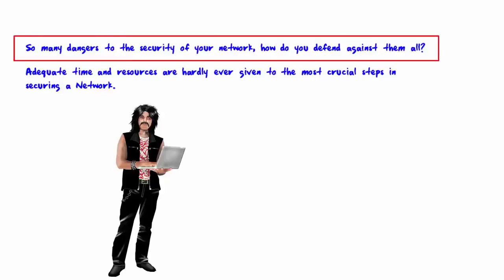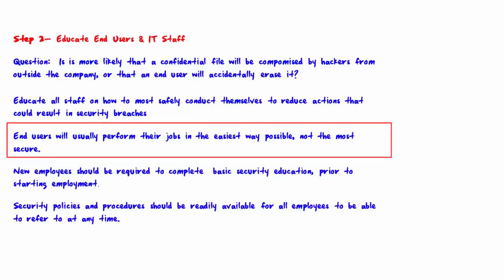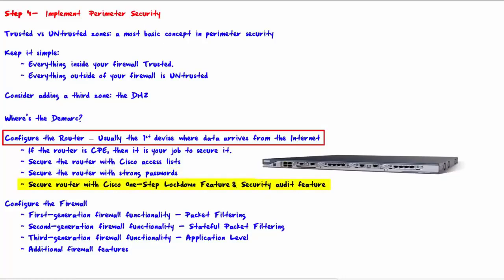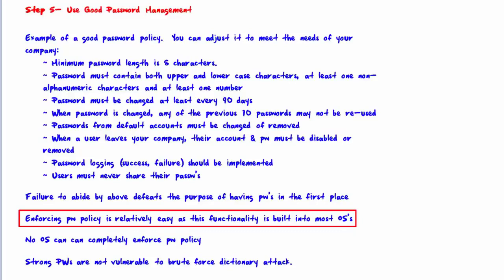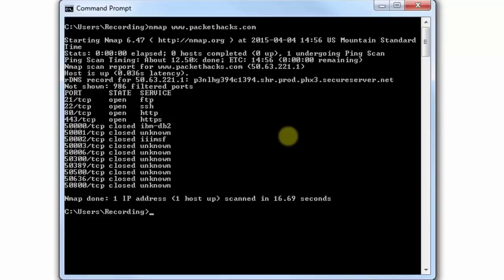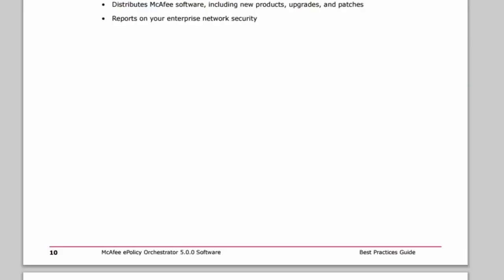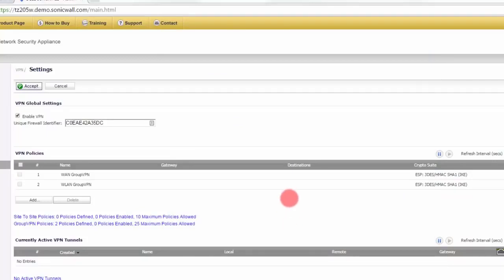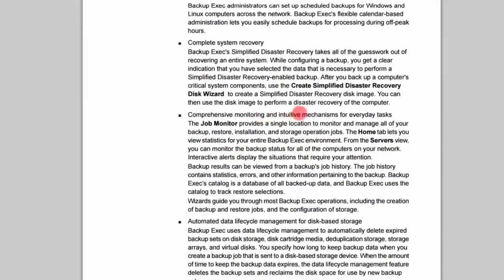Cybersecurity for beginners Network Security Practical Course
In this complete cybersecurity course you will learn everything you need in order to understand cyber security in depth. You will learn all the terminology related to cyber security. Which is very crucial in the field of IT security. You will explore about network security and will see how to perform various task in order to strengthen network security.

Topics covered:
          Cyber Security Class: 1 Introduction.  Learn Internet Security.
          Cyber Security Class: 2 Basic Concepts. Learn Internet Security.
          Cyber Security Class: 3 Security Policy. Learn Internet Security.
          Cyber Security Class: 4 Educate End Users. Learn Internet Security.
          Cyber Security Class: 5 Physical Security. Learn Internet Security.
          Cyber Security Class: 6 Physical Security Lab - inSSIDer. Learn Internet   Security.
         Cyber Security Class: 7  Perimeter Security. Learn Internet Security.
         Cyber Security Class: 8  Perimeter Security Lab. Learn Internet Security
         Cyber Security Class: 9 Password Management. Learn Internet Security.
         Cyber Security Class: 10 Eliminate Unnecessary Services. Learn Internet Security.
          Cyber Security Course: 11 Eliminate Unnecessary Services Lab - Netstat.
          Cyber Security Course: 12 Eliminate Unnecessary Services Lab - Nmap.
          Cyber Security Class: 13 Patch Management.  Learn Internet Security
          Cyber Security Course: 14  Patch Management Lab - Landesk.
          Cyber Security Course: 15 AntiVirus. Learn Internet Security
          Cyber Security Course: 16 AntiVirus Lab - SonicWALL. Learn Internet Security
          Cyber Security Course: 17 AntiVirus Lab - EPO. Learn Internet Security
          Cyber Security Course: 18 Access Control. Learn Internet Security
          Cyber Security Course: 19 Data in Transit. Learn Internet Security
          Cyber Security Course: 20 Data in Transit Lab - VPN. Learn Internet Security
          Cyber Security Course: 21 IPS. Learn Internet Security
          Cyber Security Course: 22 IPS Lab - SonicWALL. Learn Internet Security
          Cyber Security Course: 23 Backup. Learn Internet Security
          Cyber Security Course: 24 Backup Lab - Backupexec. Learn Internet Security